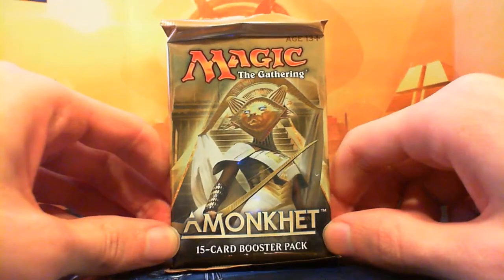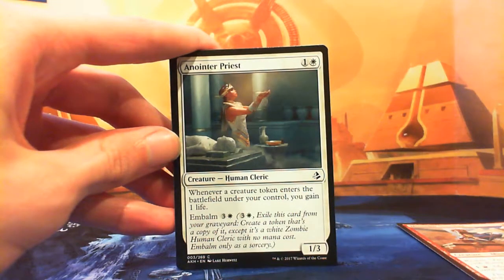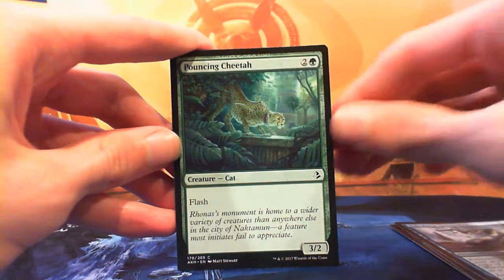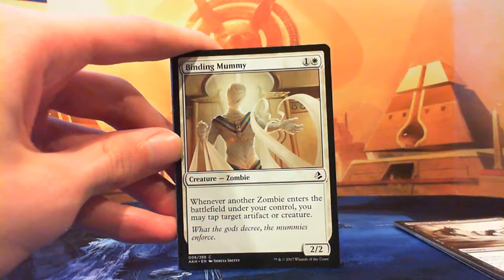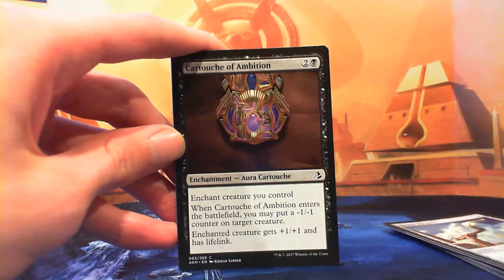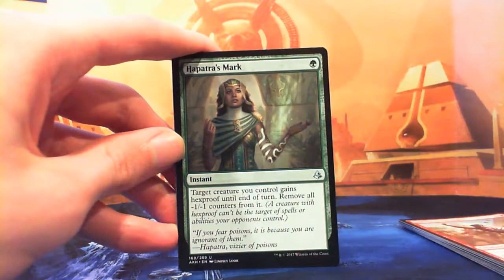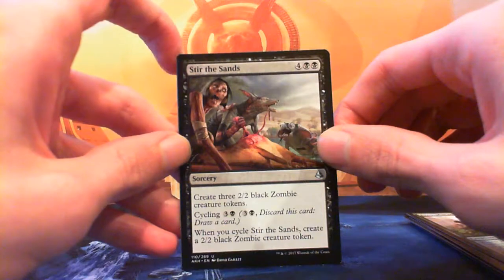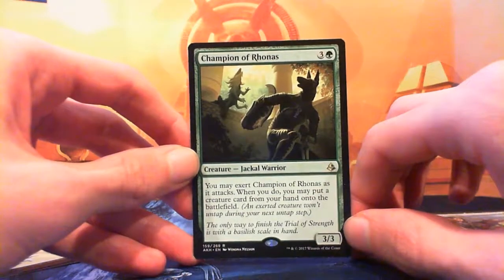Booster Opening - AKH #06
Two days down, many more to go.